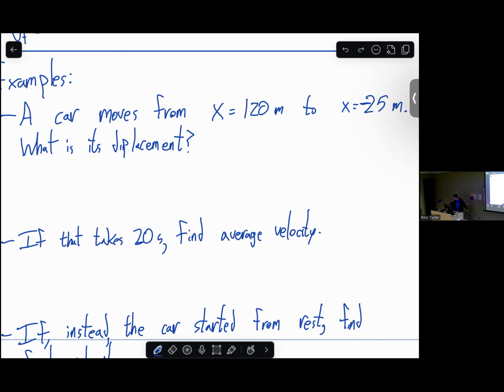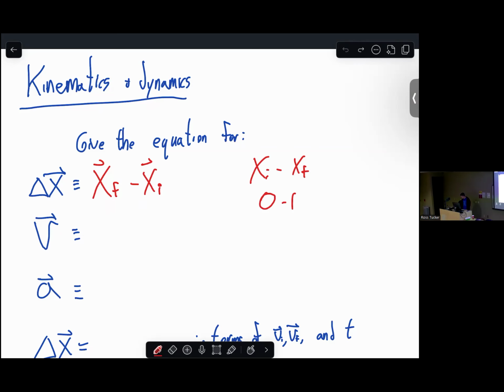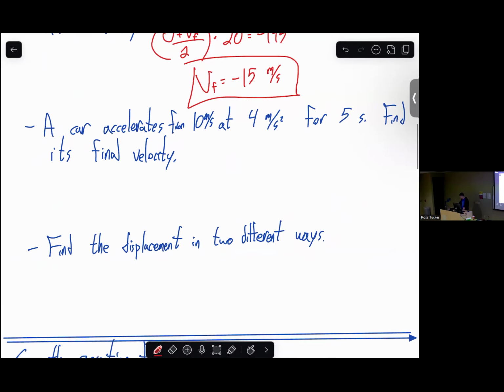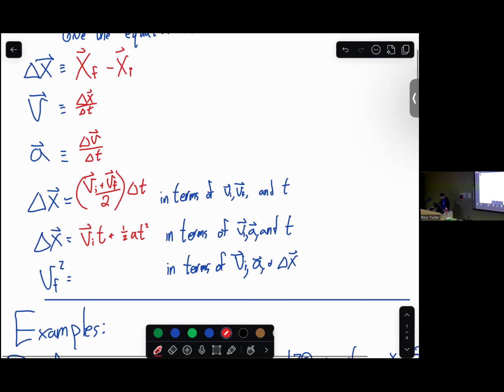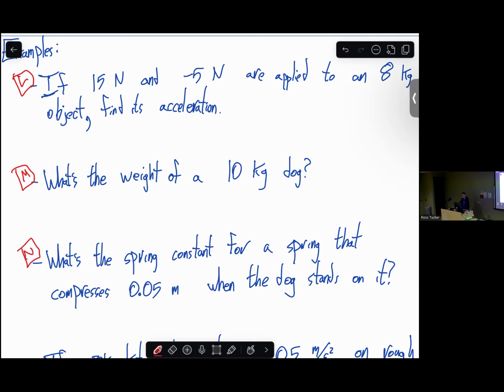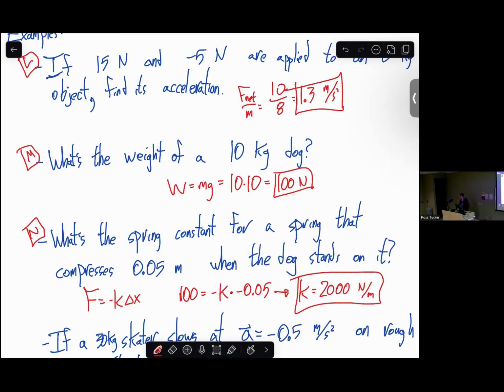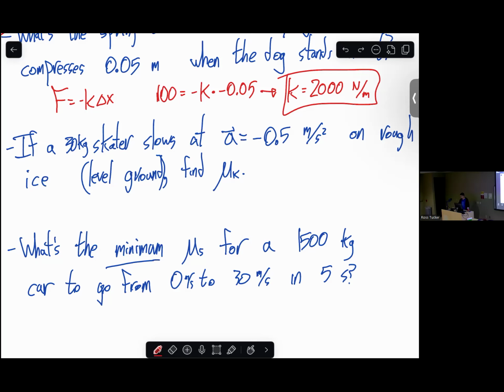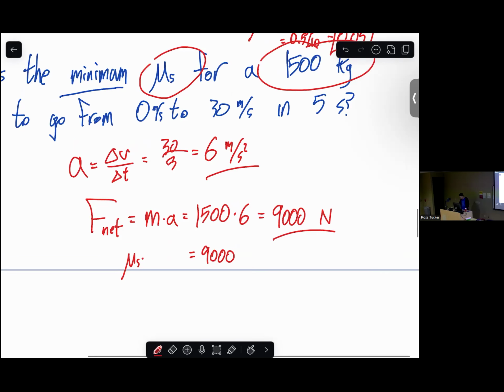PHY111 1201 3 PM